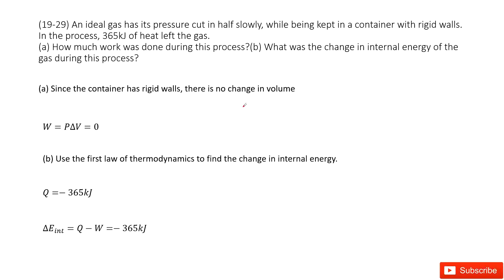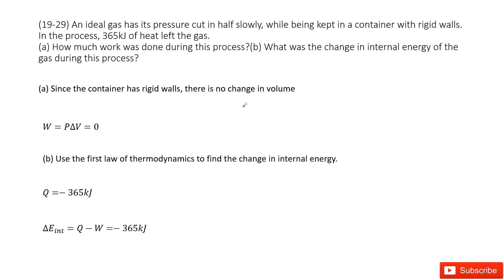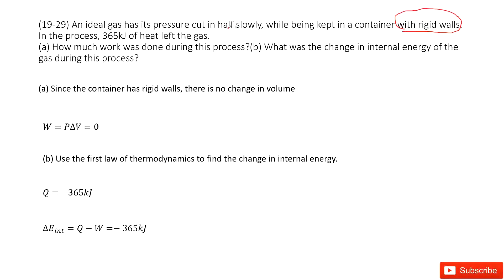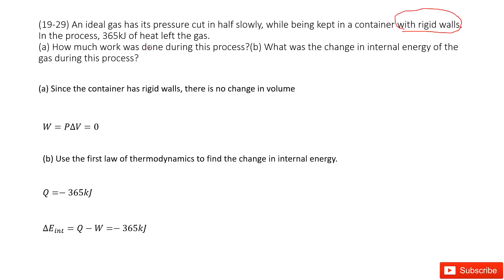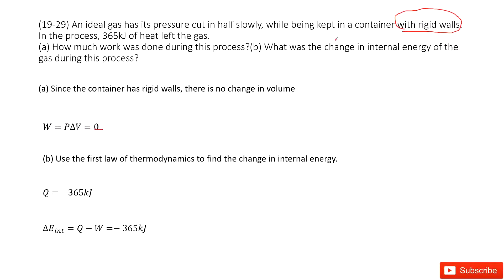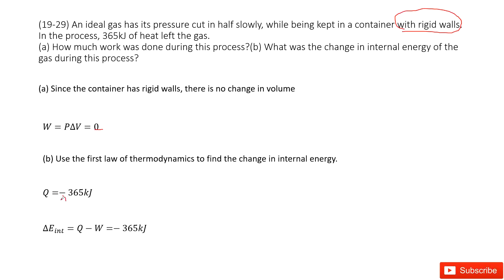(19-29) An ideal gas has its pressure cut in half slowly, while being kept in a container with rigid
(19-29) An ideal gas has its pressure cut in half slowly, while being kept in a container with rigid walls. In the process, 365kJ of heat left the gas.(a) How much work was done during this process?(b) What was the change in internal energy of the gas during this process?